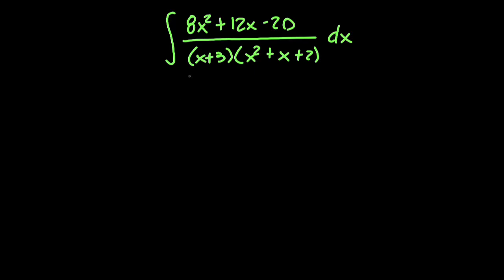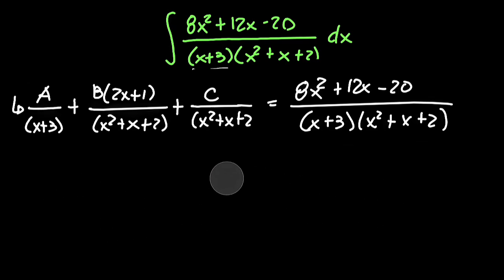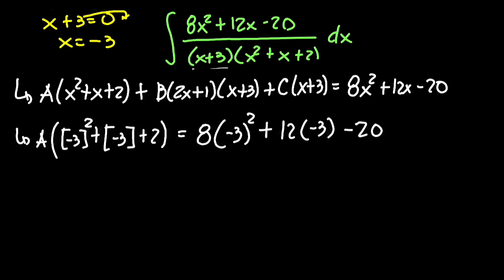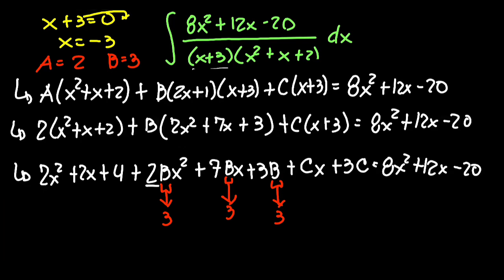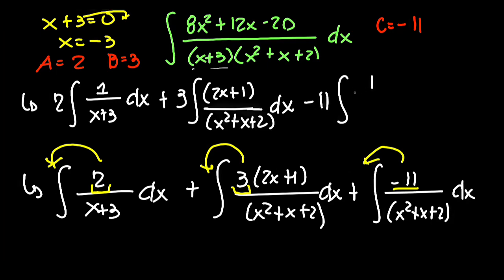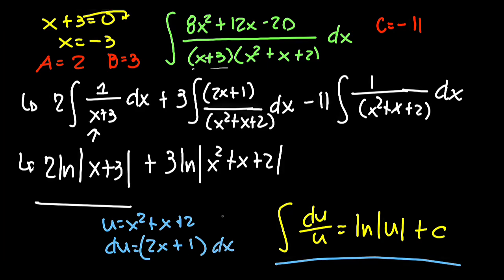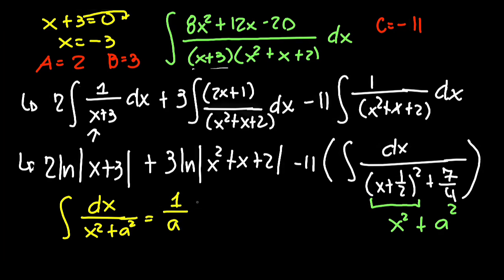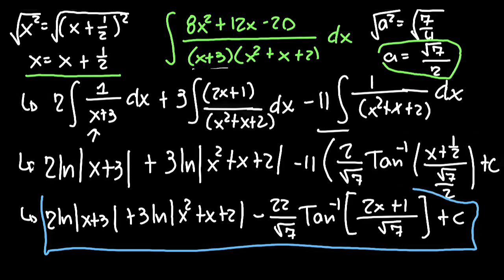Integration - Rational Fraction Integration